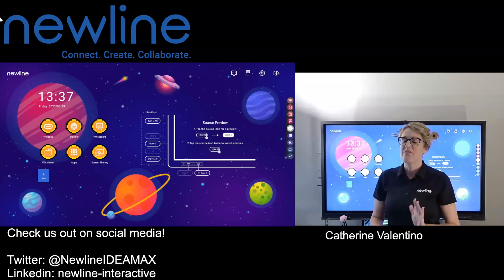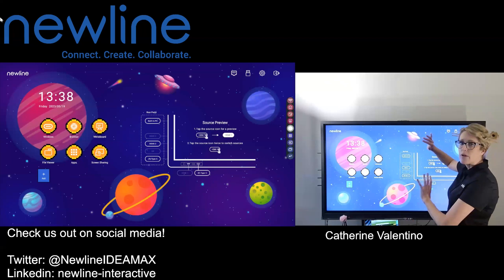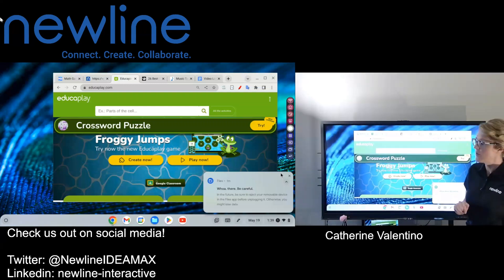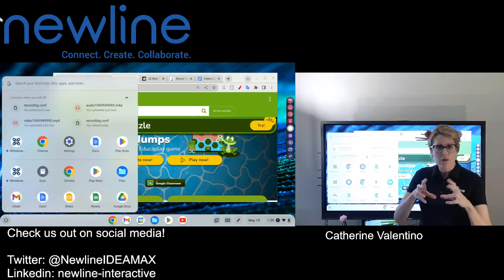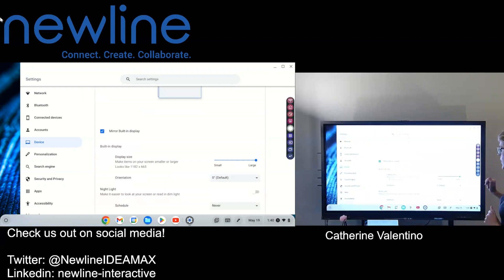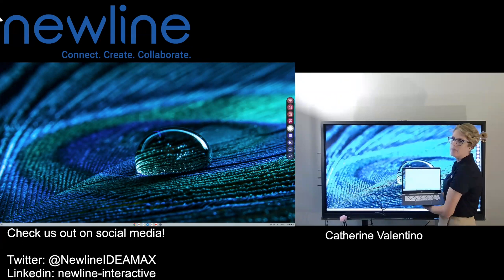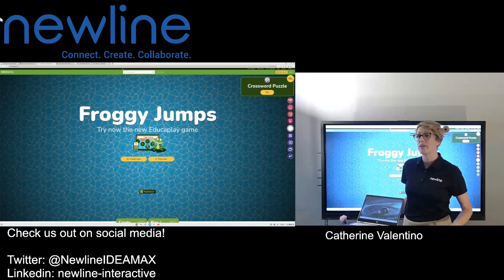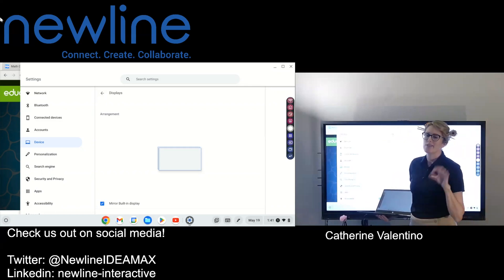Q Series: Using "Extended Display" with a Chromebook